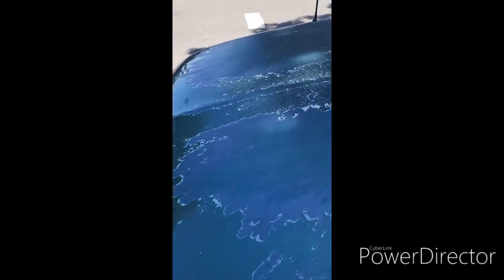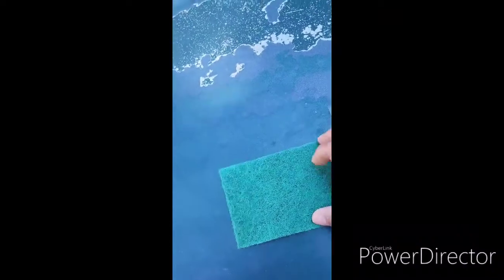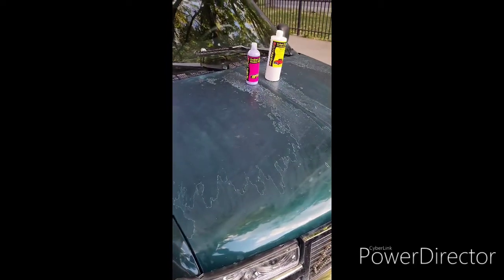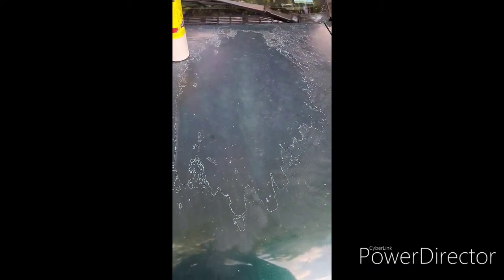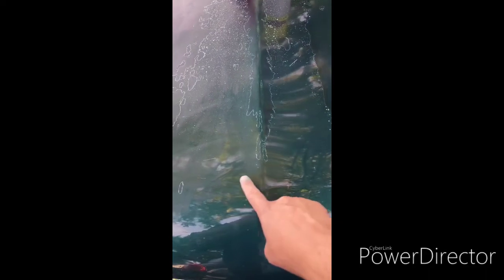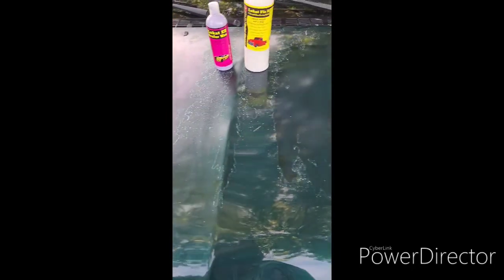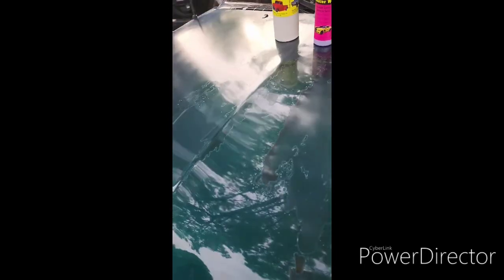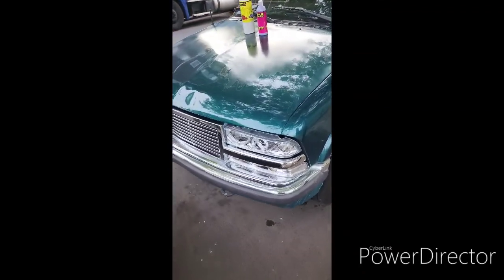🔥Lukat Fix It! You Won't Believe The Results!🔥